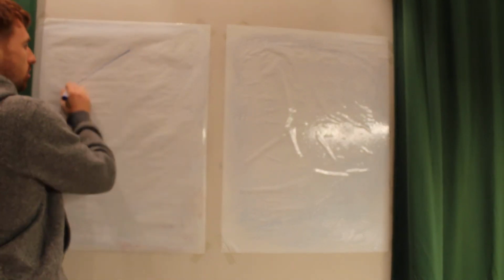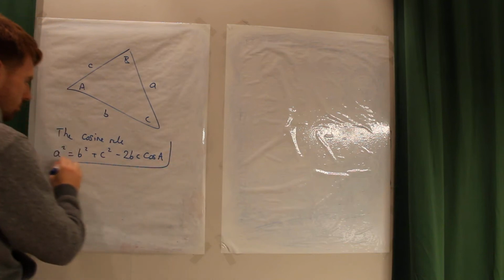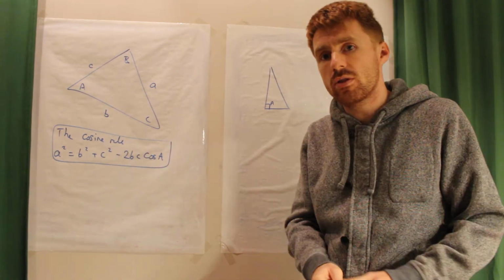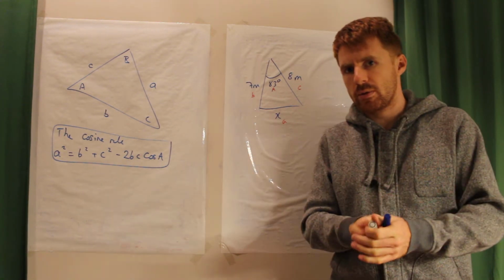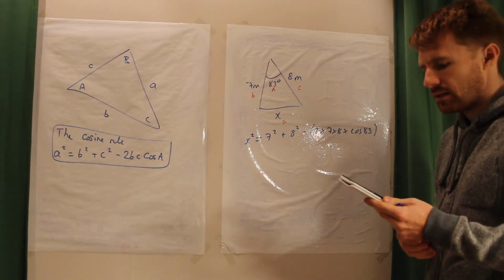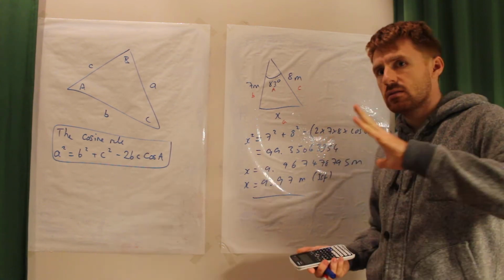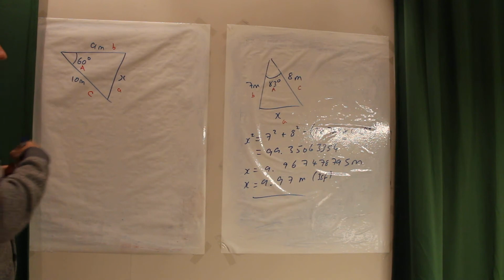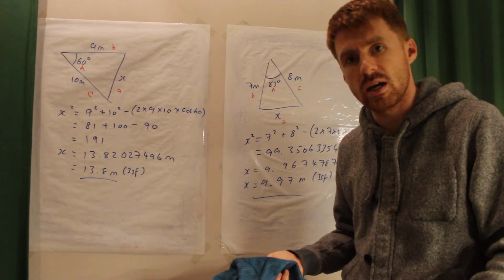Year 10 Lesson 2a Cosine Rule Sides